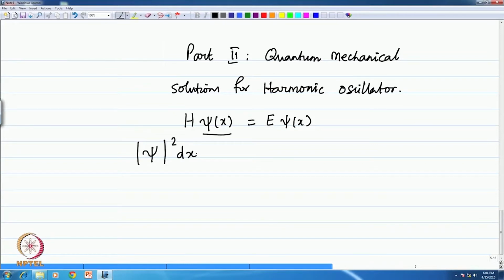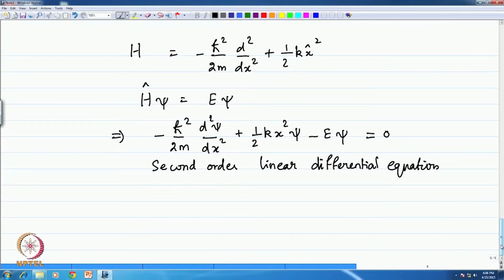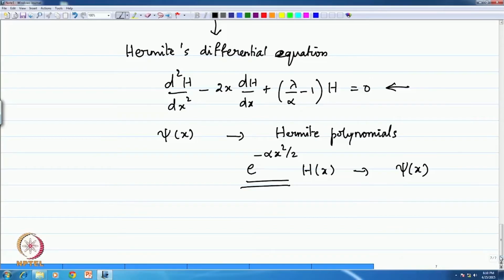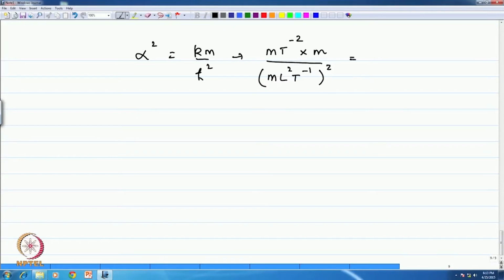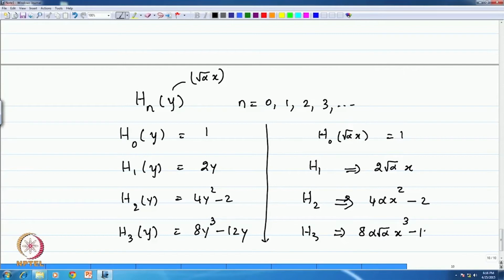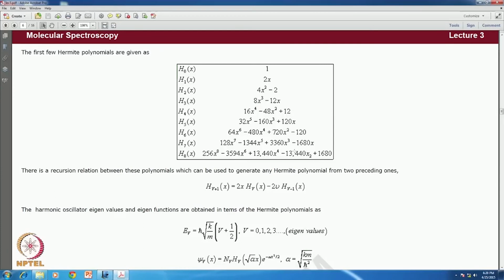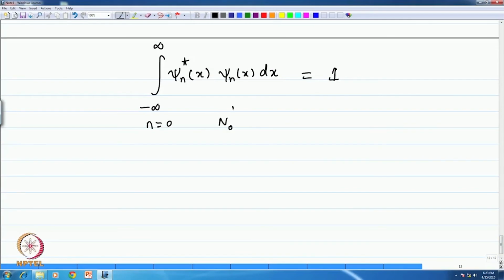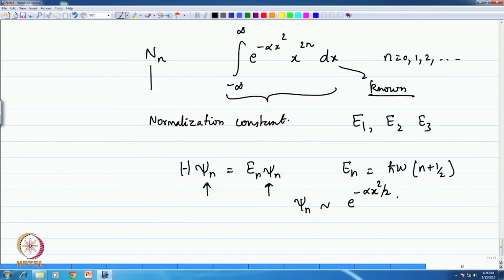Simple Harmonic Oscillator: Classical Hamiltonian: Lecture-15